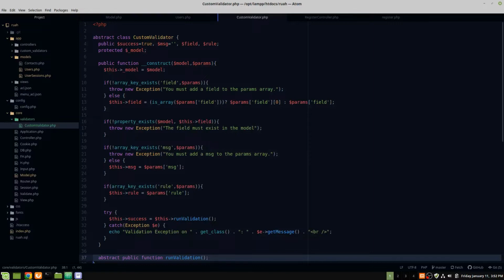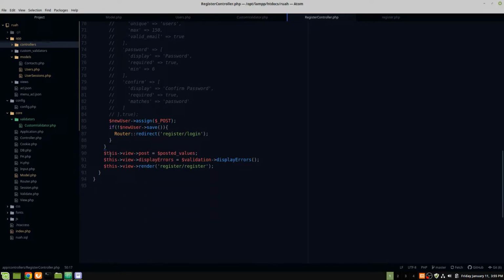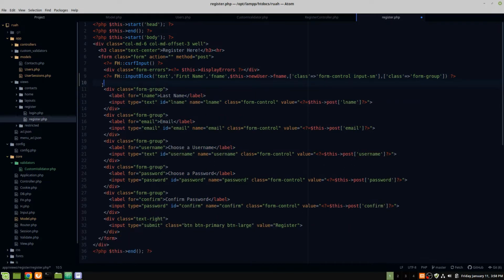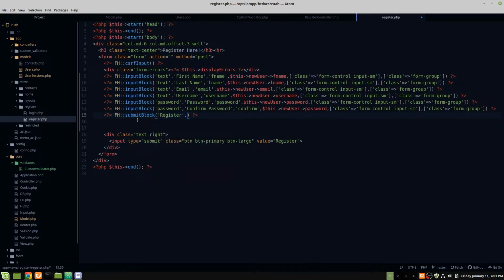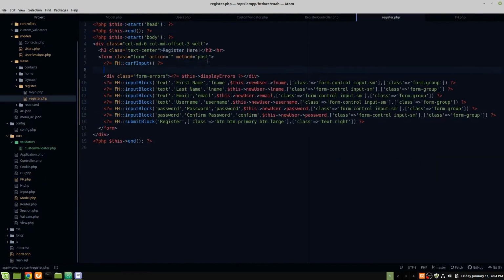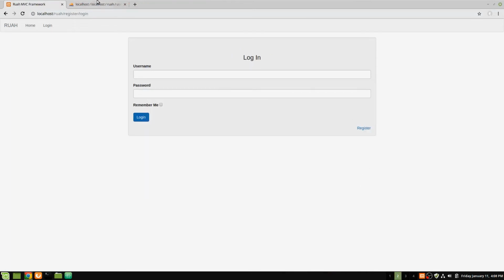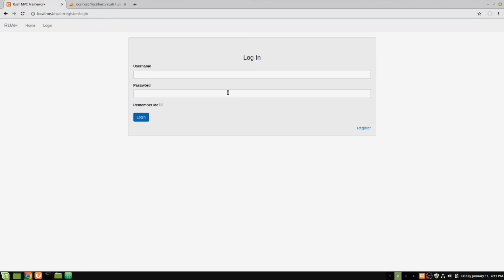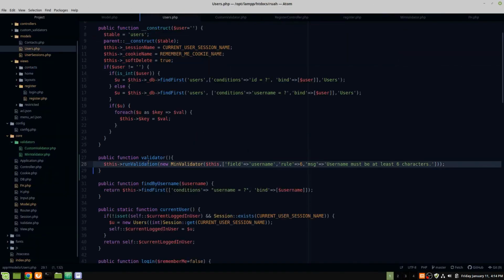Refactor Validation Part 2